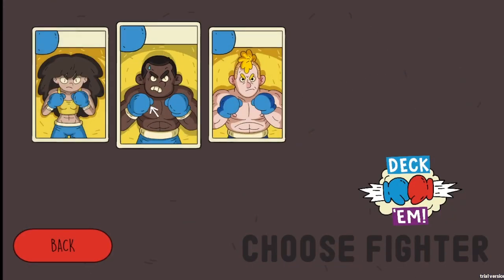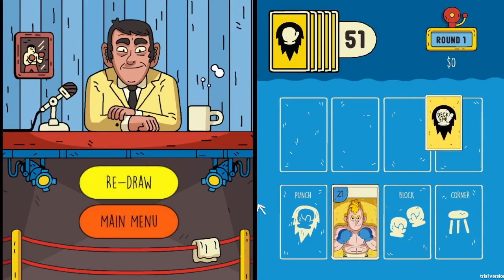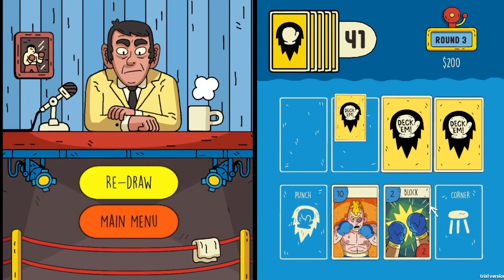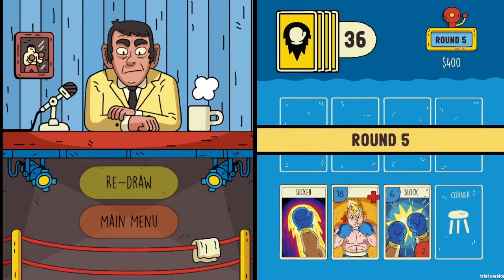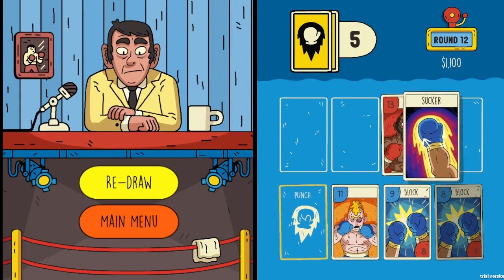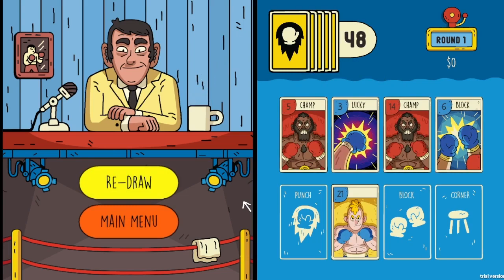Indie Spotlight - Deck 'Em! Review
Deck 'Em! is a simple indie card game that mixing boxing with solitaire to create a unique and fun experience. Full transparency, I did receive a review copy of the game.

🐸 Check out Gabbing with Geeks LIVE every Saturday @ 6pm PST | 8pm CST | 9pm EST

If you want to see this channel grow and improve, consider dropping a tip via StreamElements: